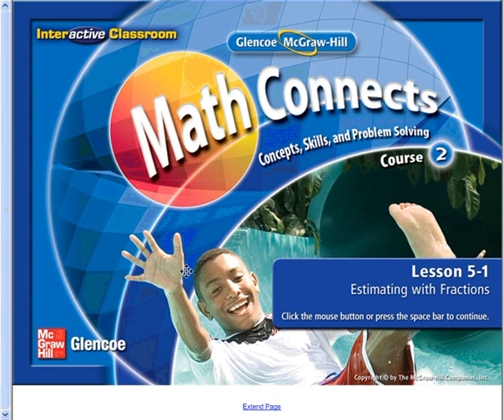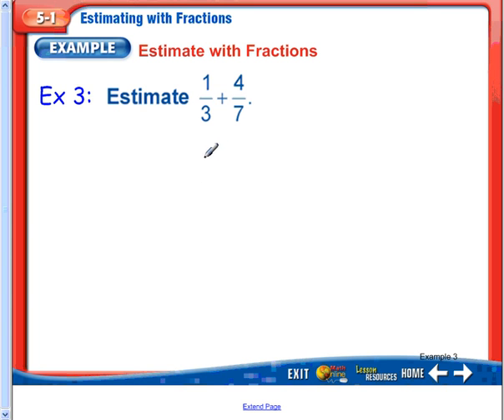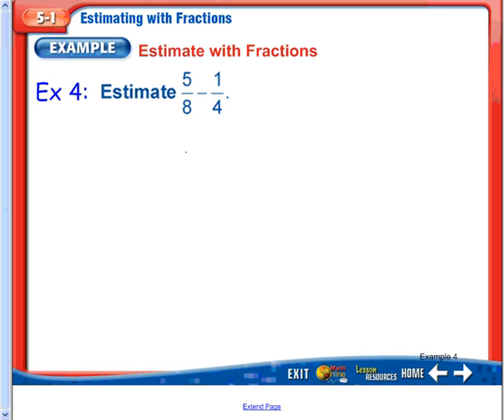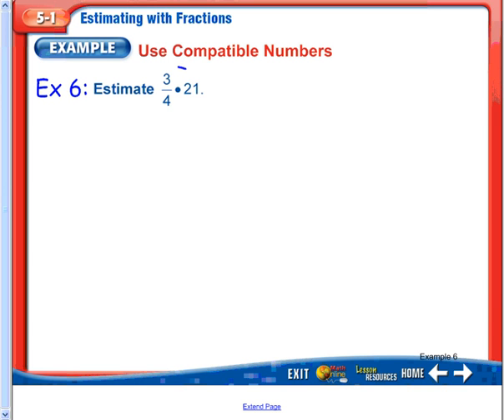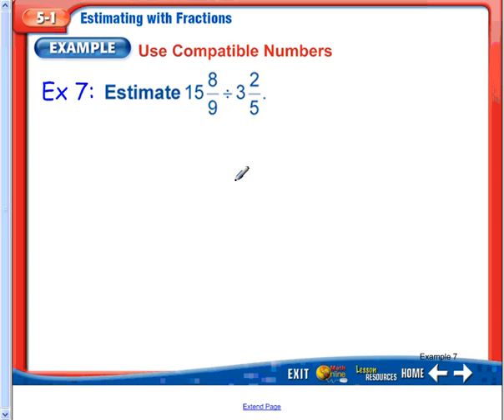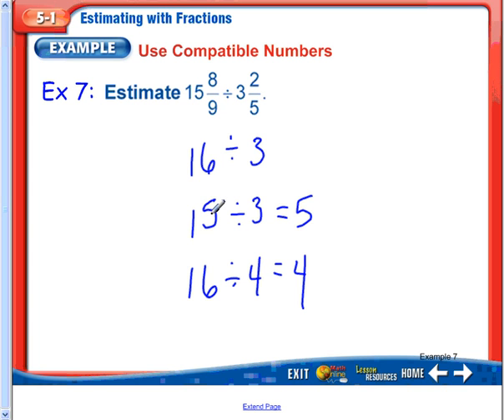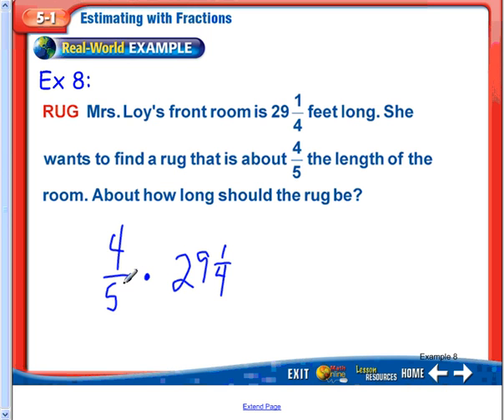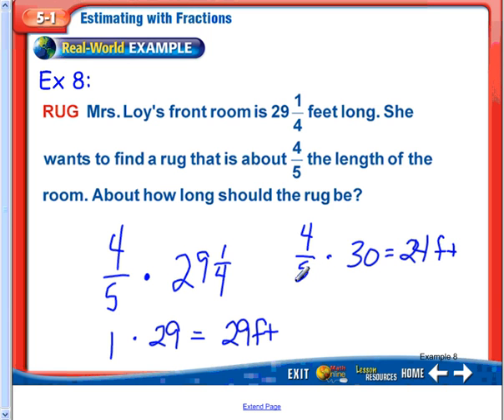5-1: Estimating with Fractions